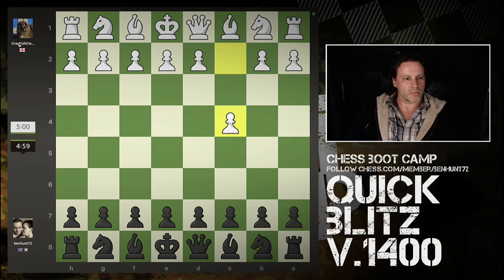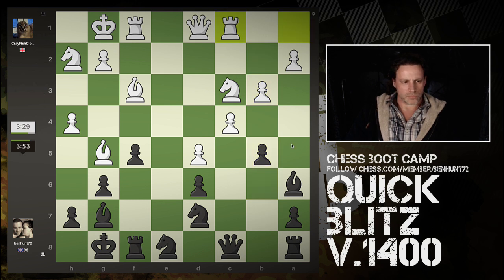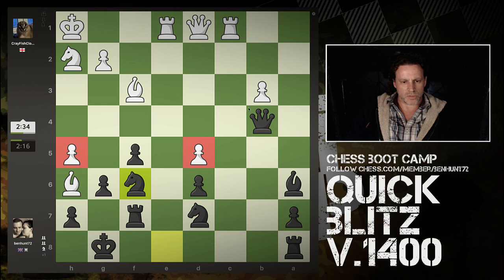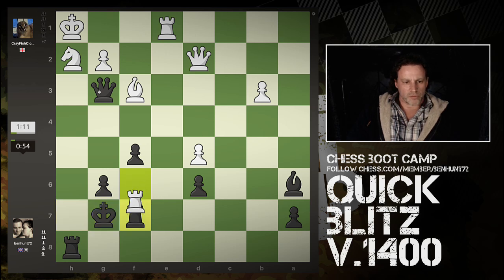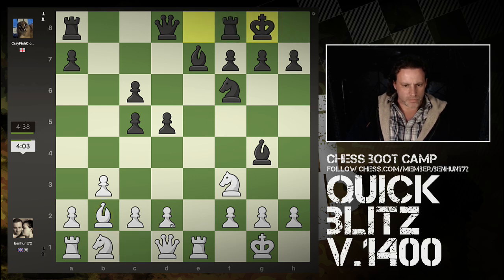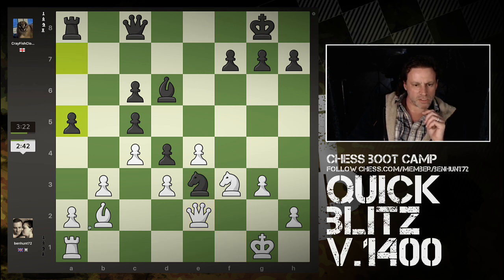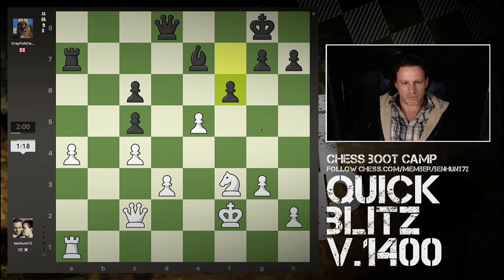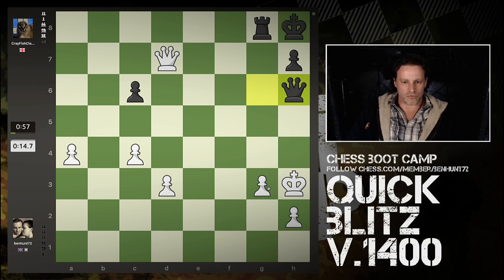Quick Blitz v.1400 (English vs. Dutch opening & Sicilian)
Two 5-minute blitz games against a 1400-rated opponent.